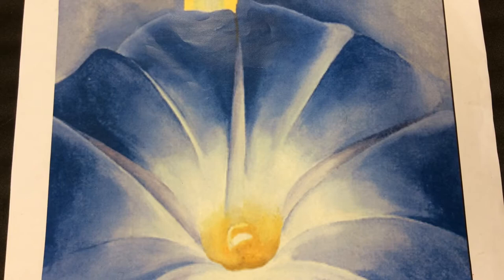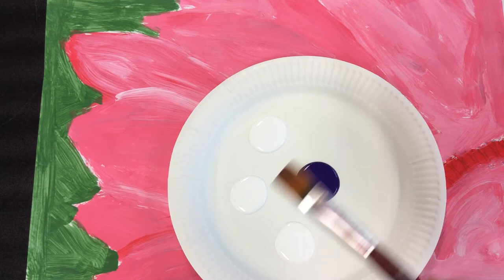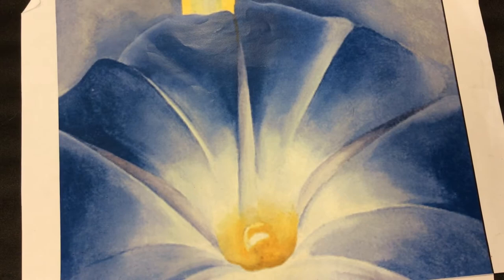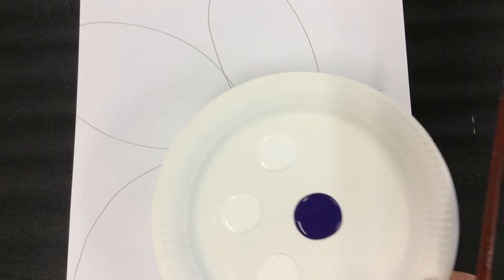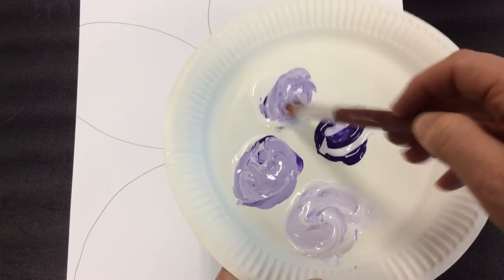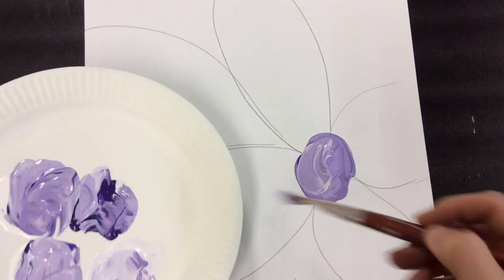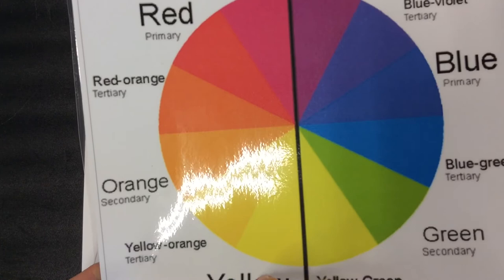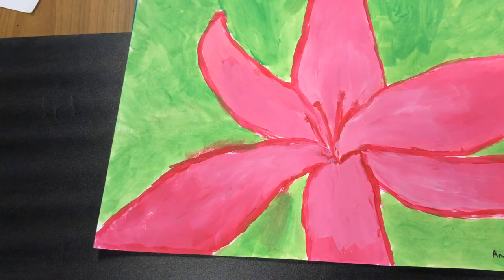Georgia O'Keeffe Inspired Flower Lesson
Georgia O'Keeffe Inspired Flower Lesson for monochromatic art unit. Grade 4